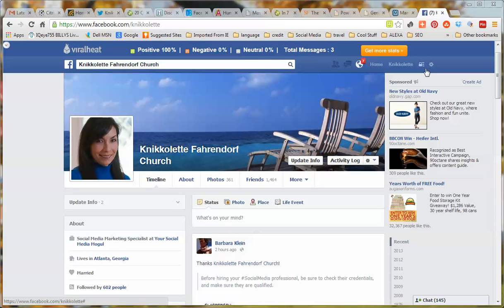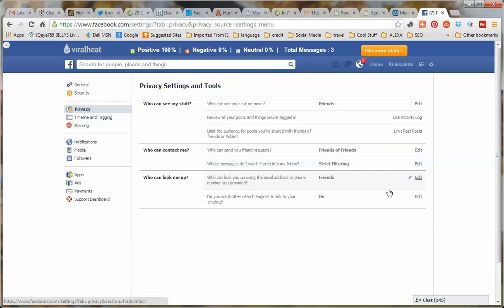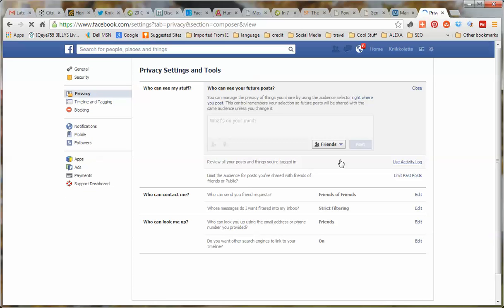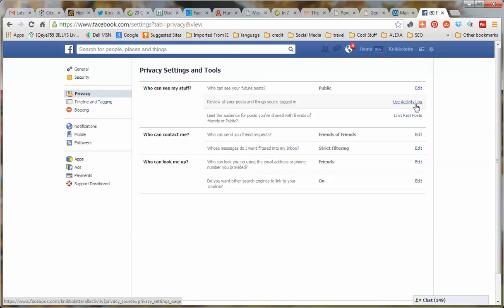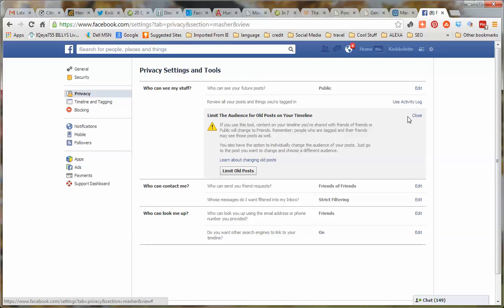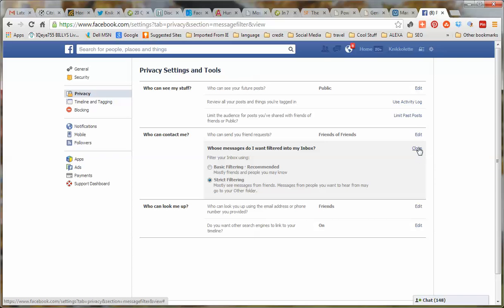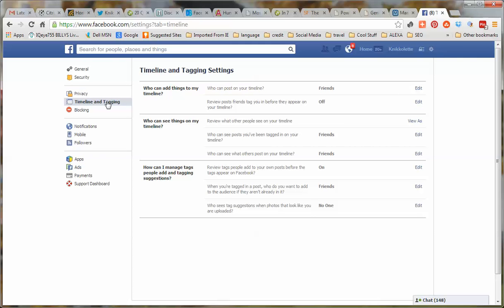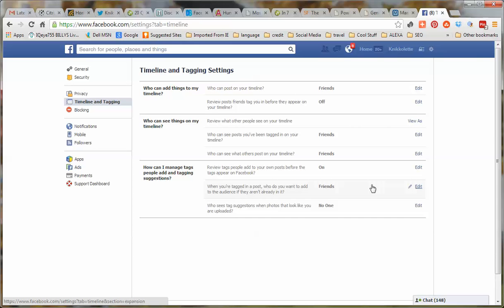FACEBOOK: Want to be more Private?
This video will show you what settings you need to change to be more private on Facebook.